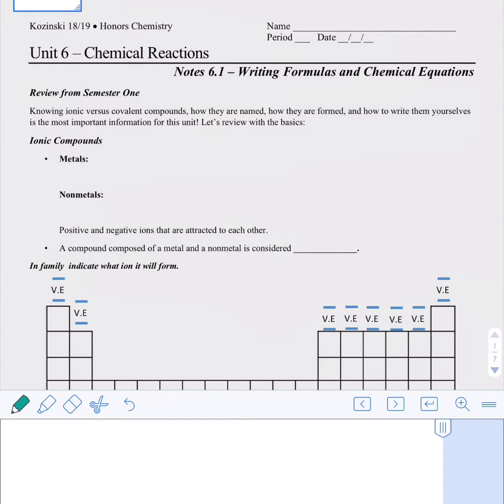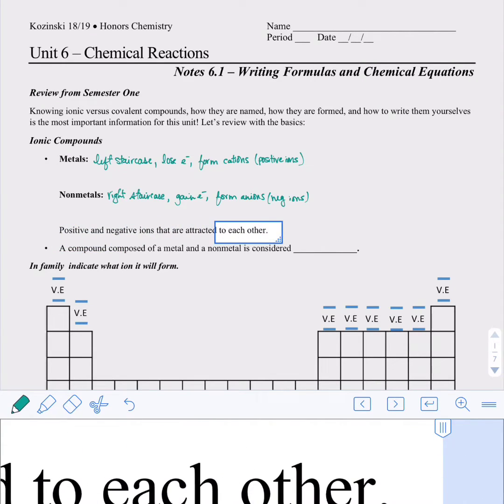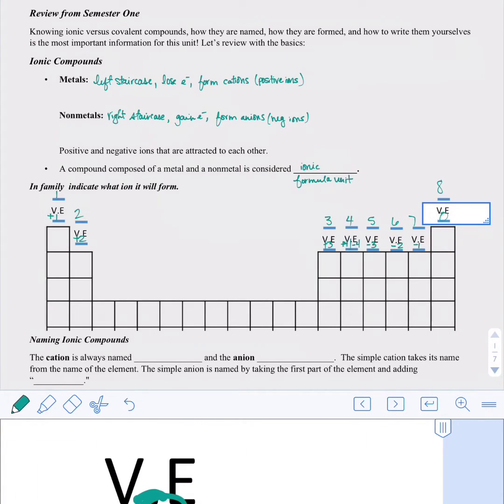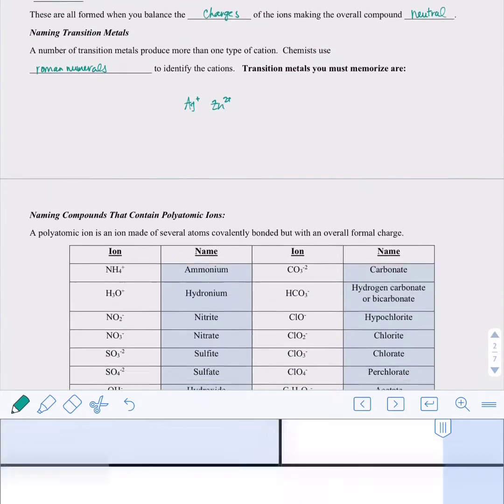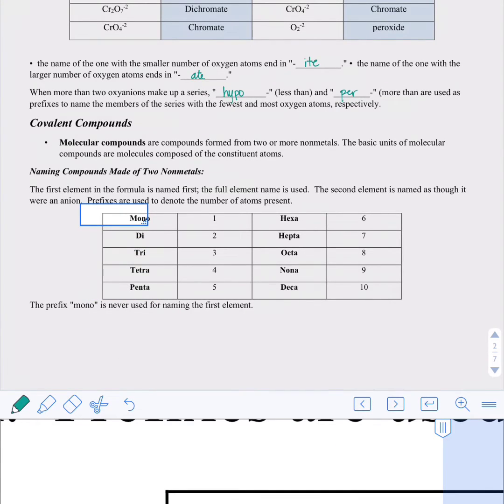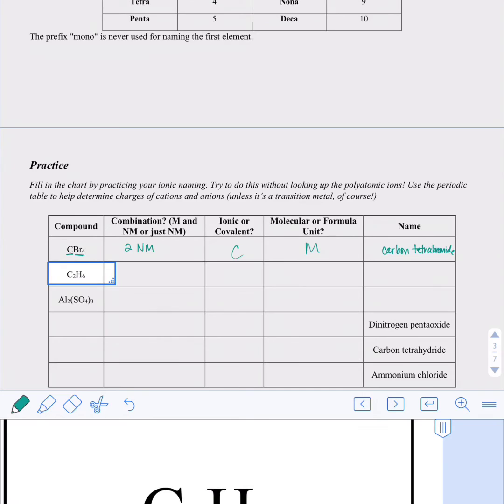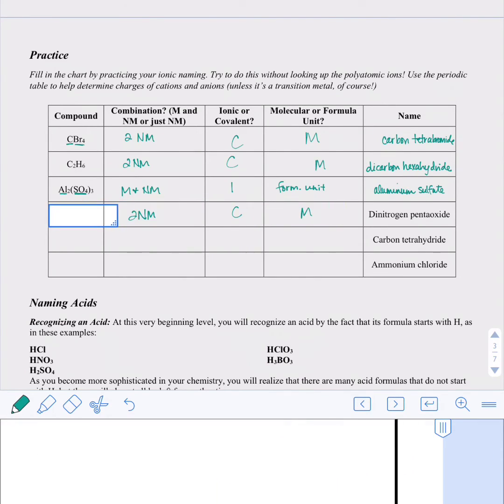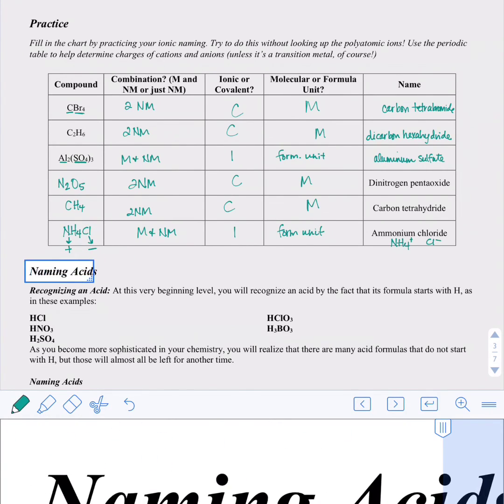Notes 1.1 Naming Ionic and Covalent Compounds